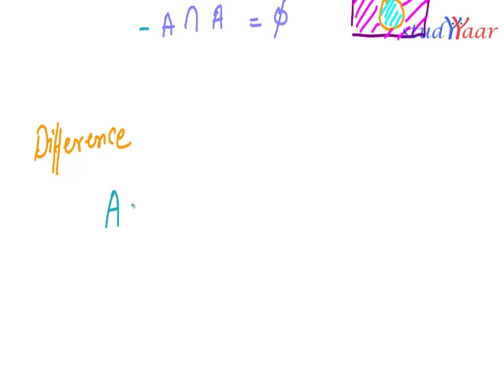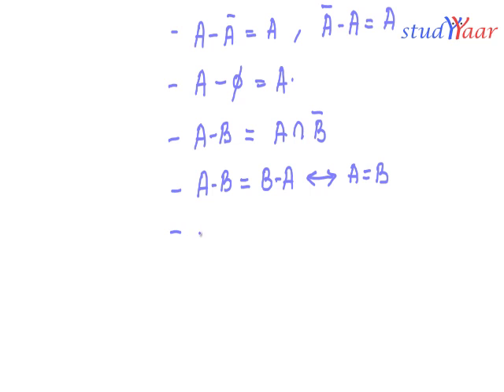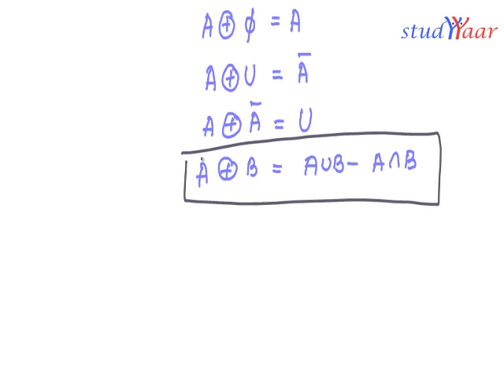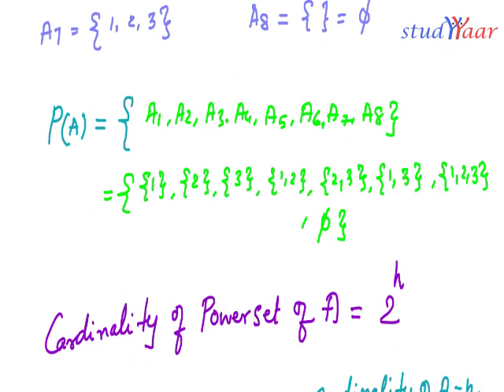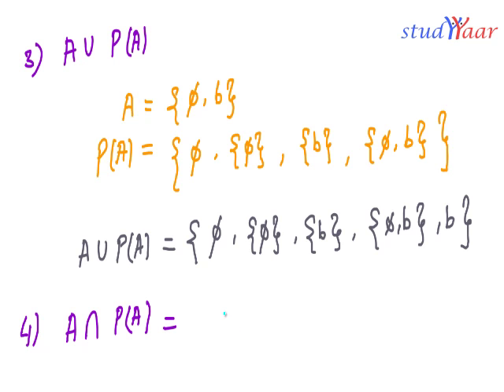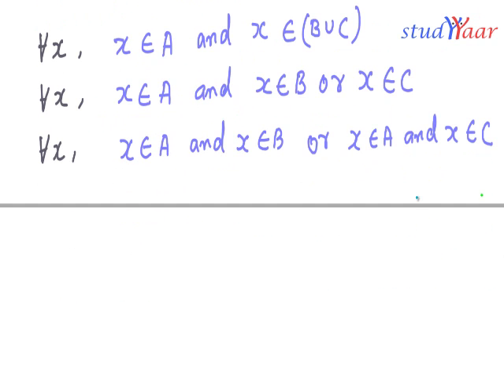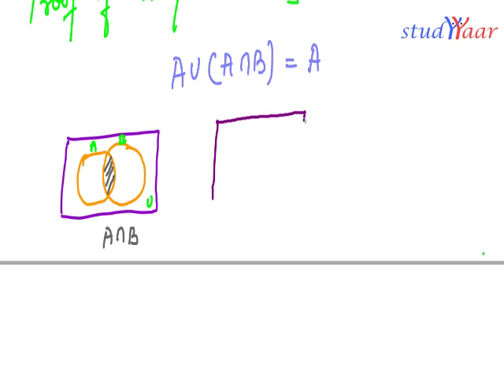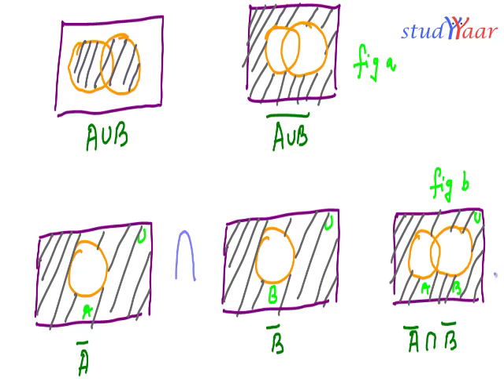Power Set, Difference operator, Symmetric Difference Operator & Cardinality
More Learning Resources and Full videos are only available This video clip is part of module available